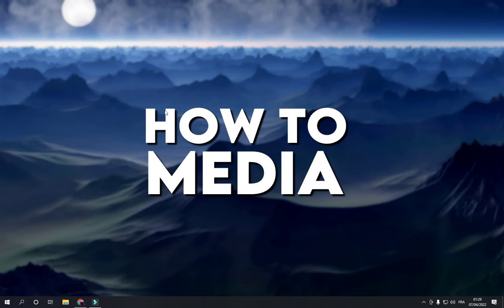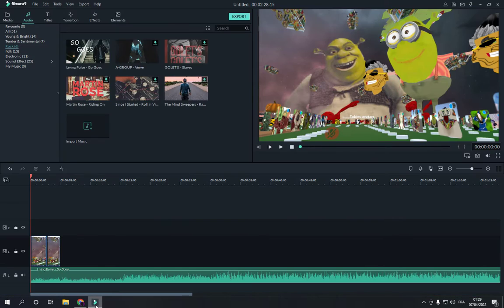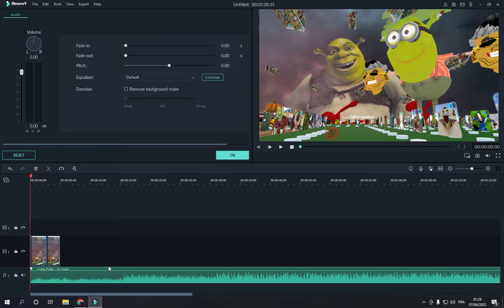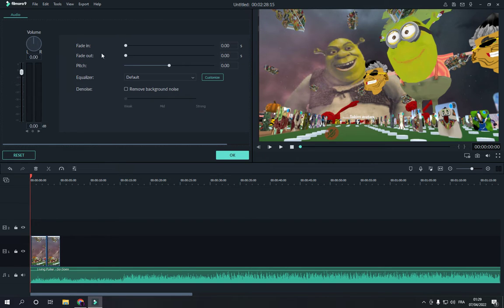How To Adjust Audio On Filmora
in this video we discuss :